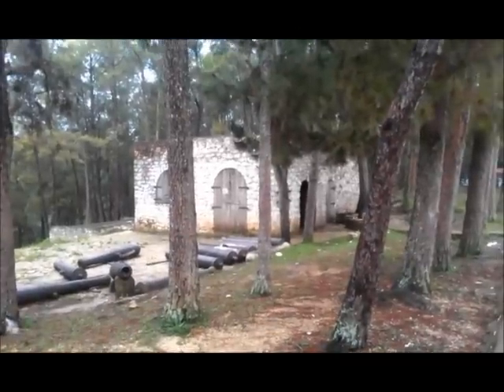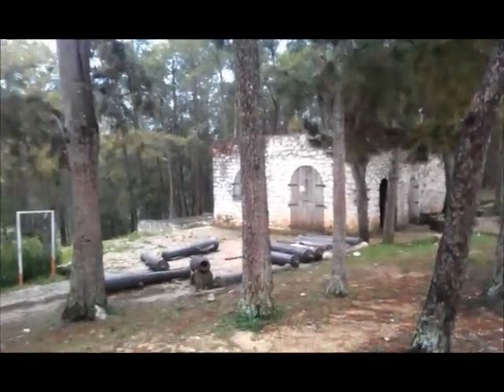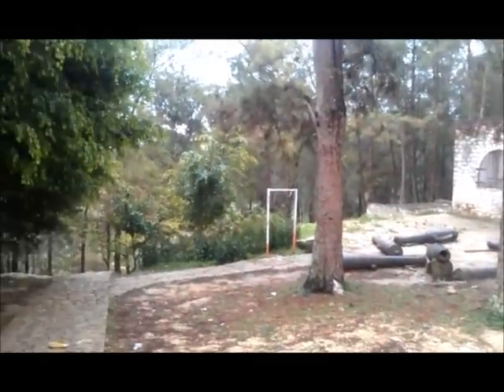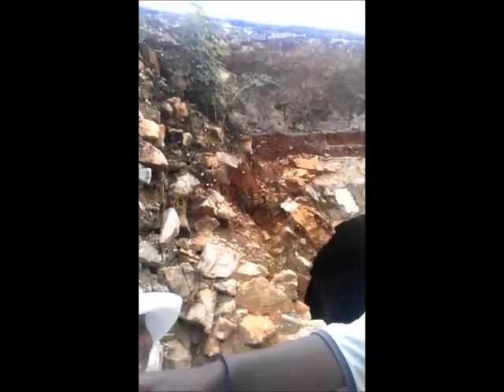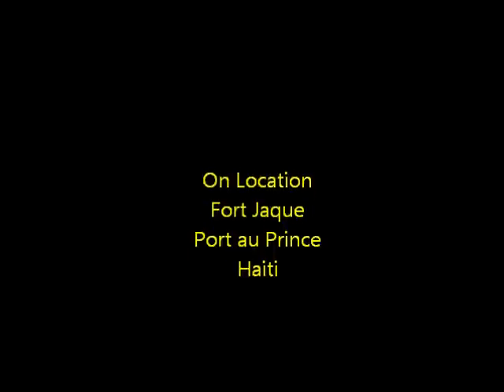Catalina Centi: Fort Jacque, Haiti #3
Check out the historical information about Fort Jacque in this video.